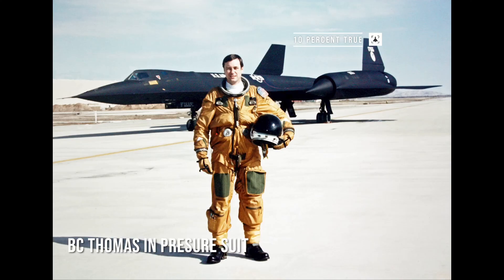SR-71 Pilot: Survival at Mach 3+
BC Thomas recalls operating the SR-71 at the extremes of human limits.